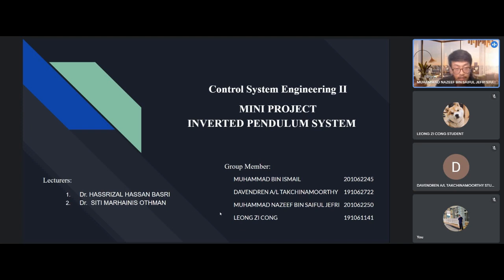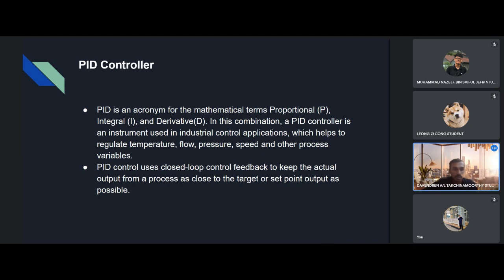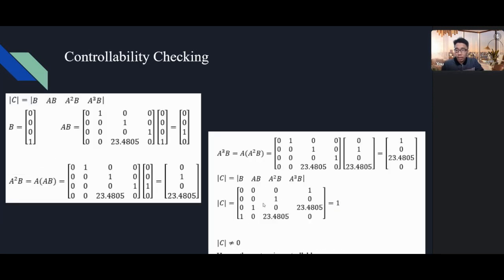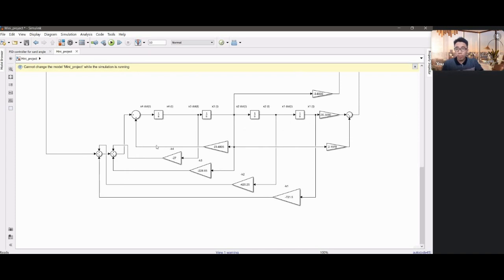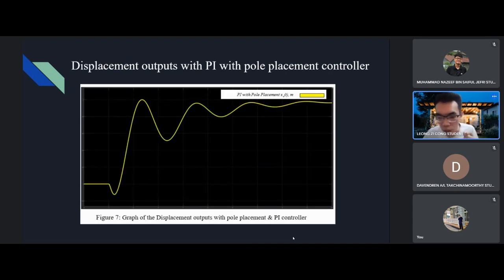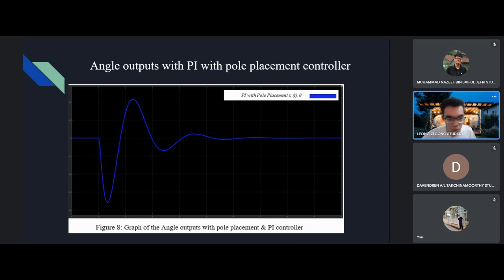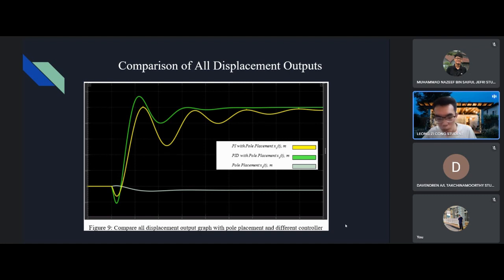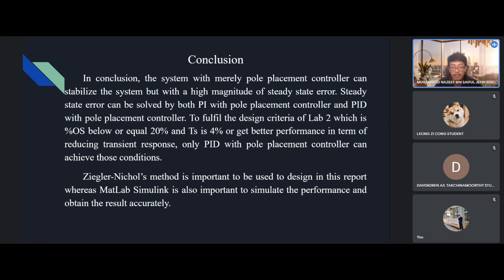Group 16 Video Presentation control system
LECTURERS:
1. Dr. HASSRIZAL HASSAN BASRI
2. Dr.  SITI MARHAINIS OTHMAN

GROUP MEMBERS:

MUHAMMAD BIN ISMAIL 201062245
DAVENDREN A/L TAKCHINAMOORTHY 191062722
MUHAMMAD NAZEEF BIN SAIFUL JEFRI 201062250
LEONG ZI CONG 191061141